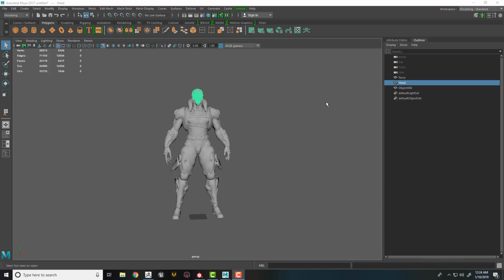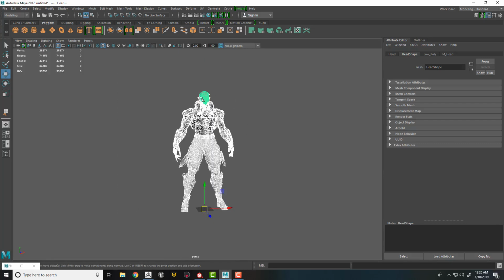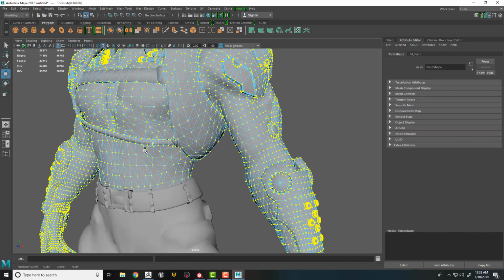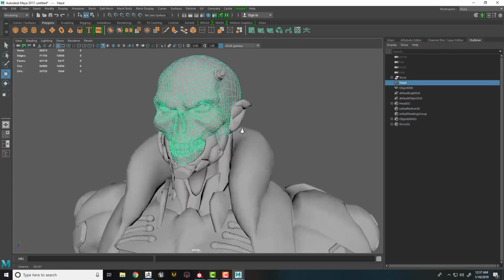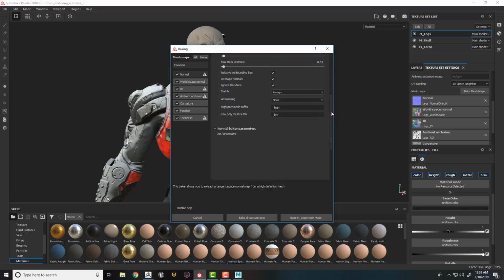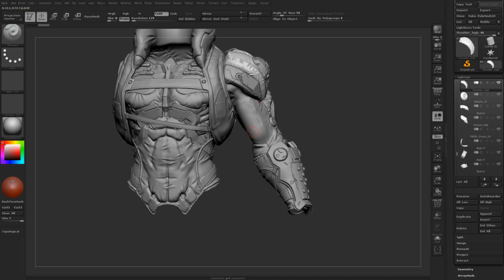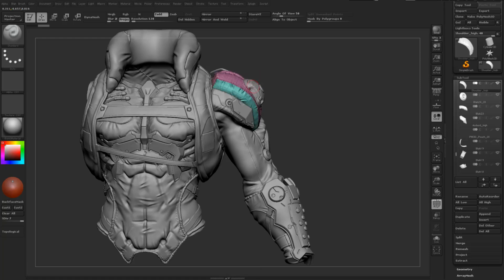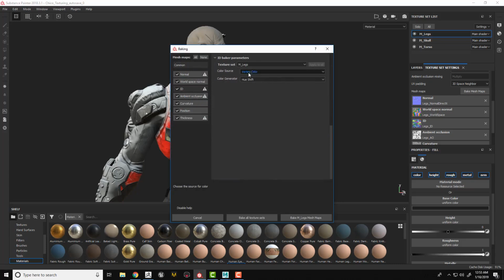اسبوع ثاني 3